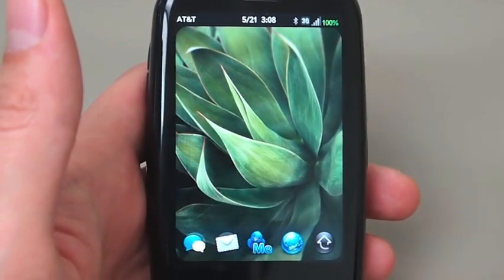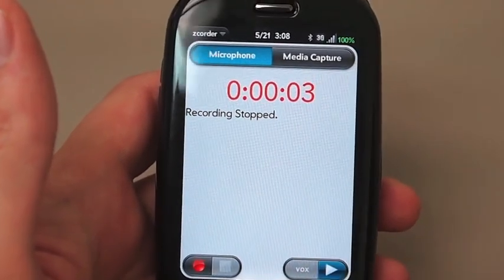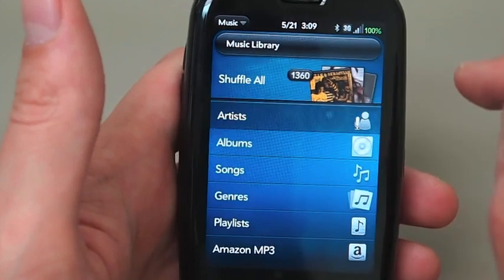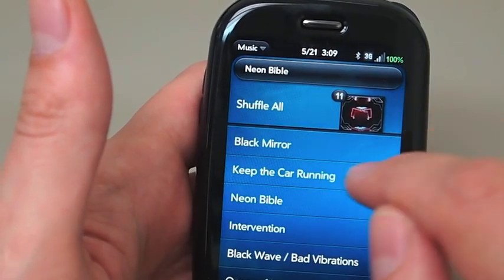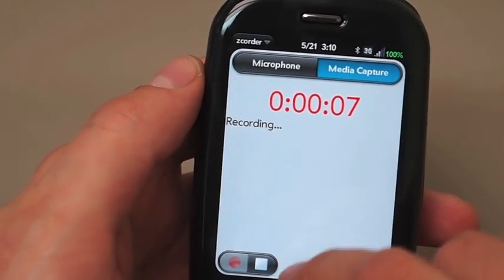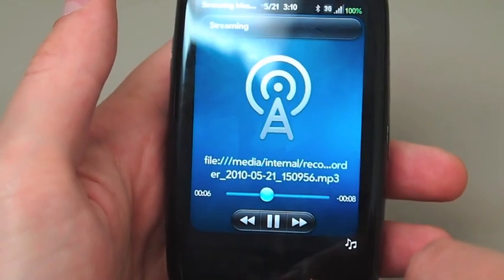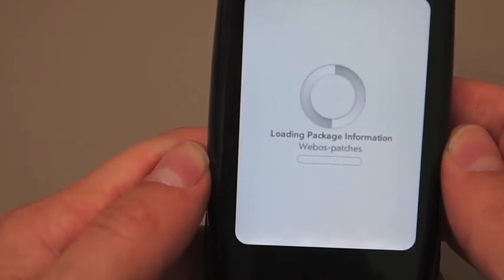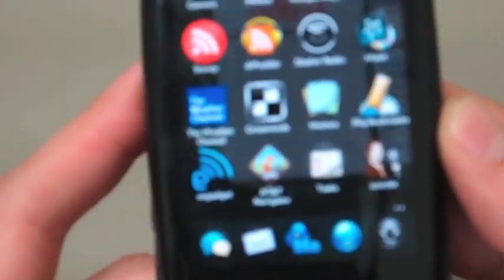zcorder - voice recording on webOS